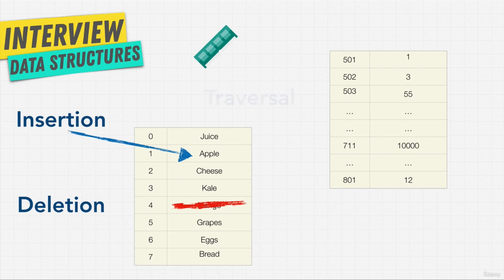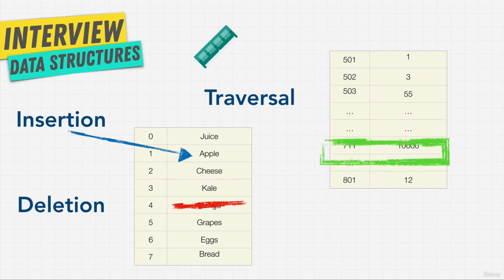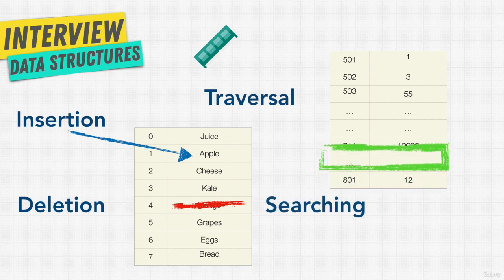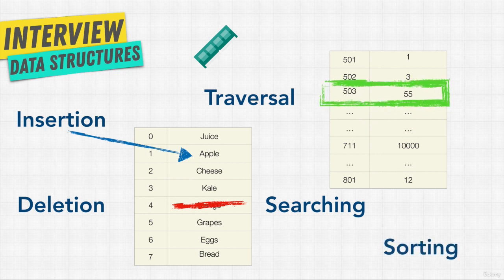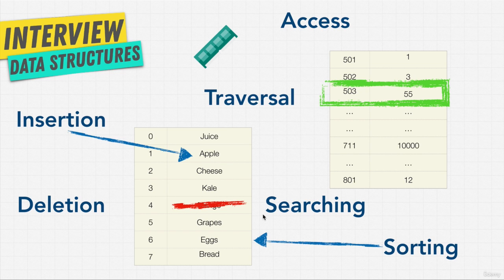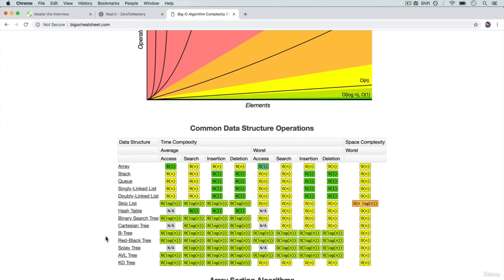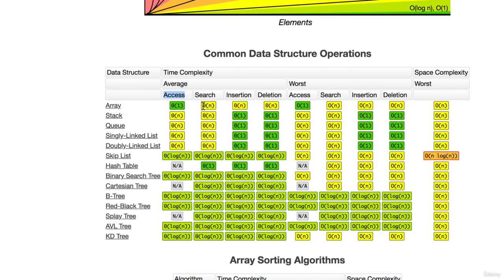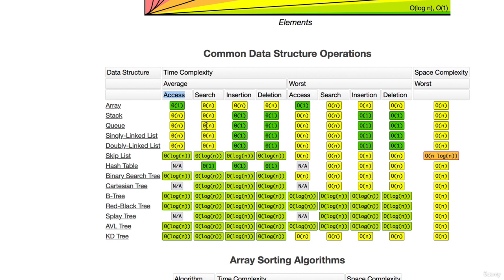JavaScript Adv Concepts Data Structures 1305 Operations On Data Structures